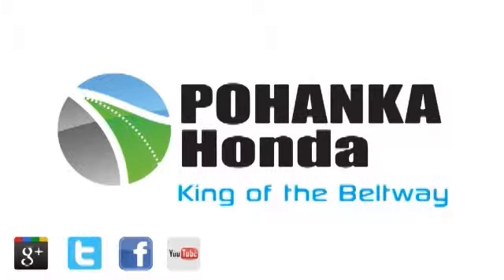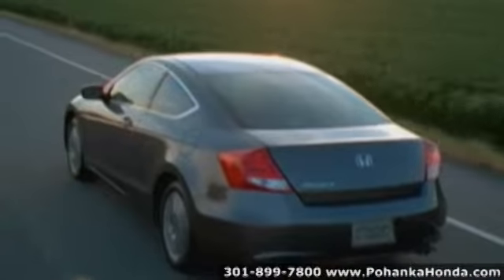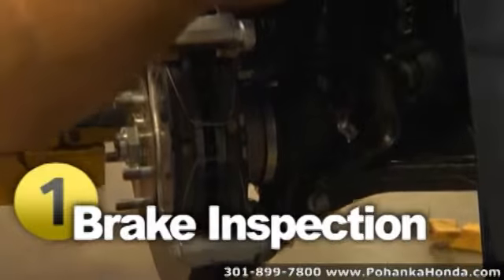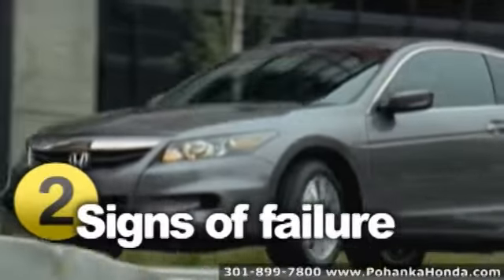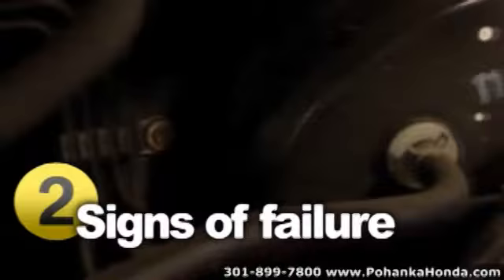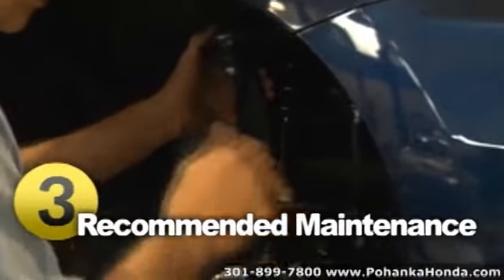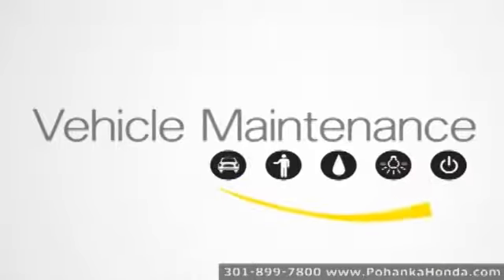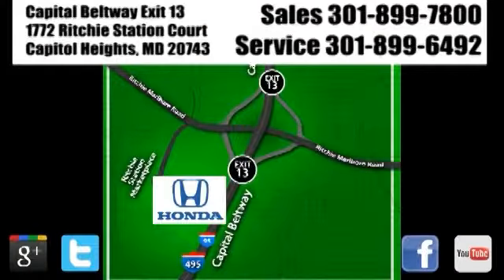Change Replace Repair Honda Brake Pads Rotors Service Capitol Heights MD Washington DC MD Pohanka H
Pohanka Honda Capitol Heights MD Feature Video
1772 Ritchie Station Court Capitol Heights MD
Washington DC Honda Dealer MD, 20743